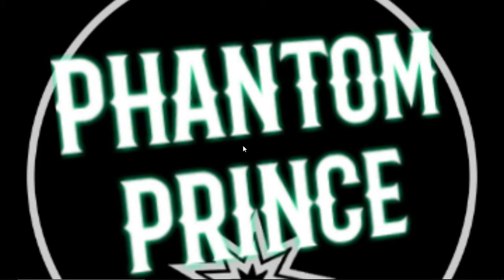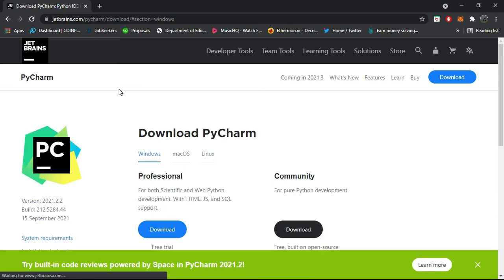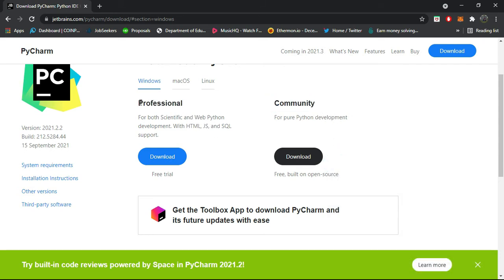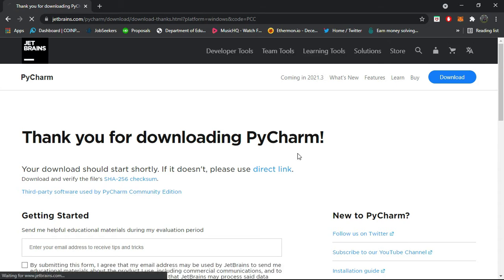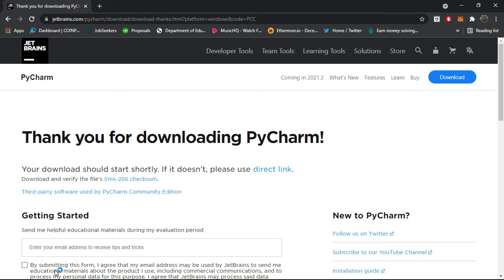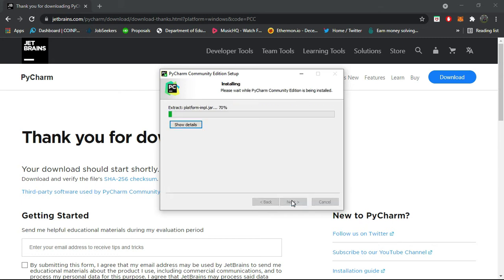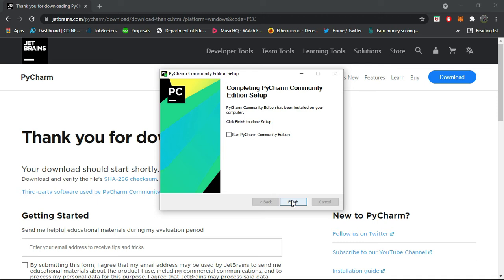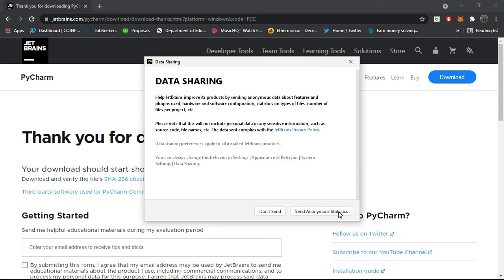Download and Install Pycharm IDE on Windows for free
Hello guys, in this video, I will be showing you how to download and install the Pycharm IDE on your windows for free

This channel is a great source of information. It mainly talks about PC / Laptop tricks and tips as well as answer specific questions and problems about computer and laptop.

If you want to be notified about my future uploads, please don't forget to
L I K E, S H A R E, a n d S U B S C R I B E.